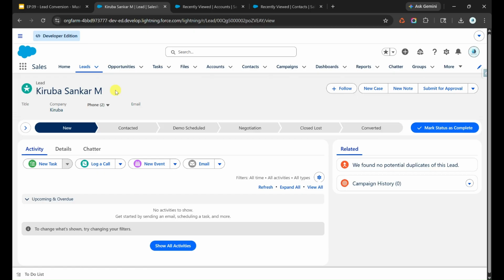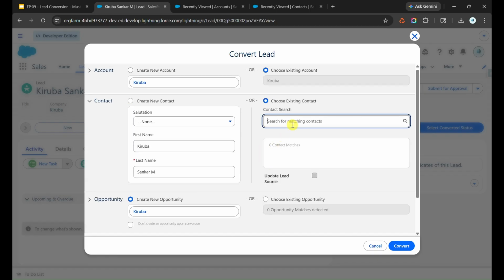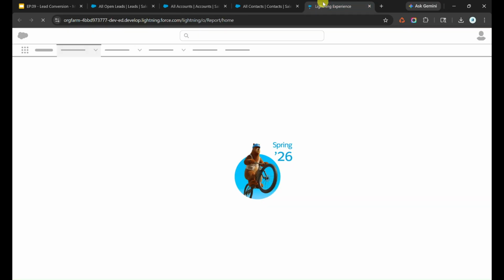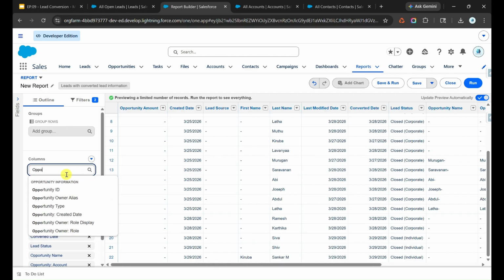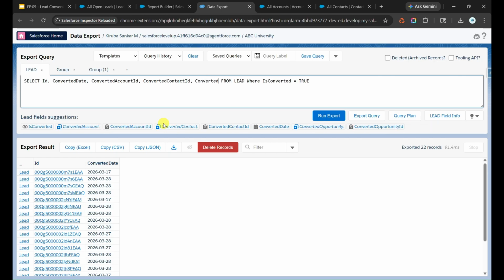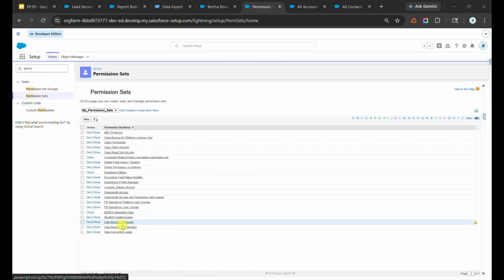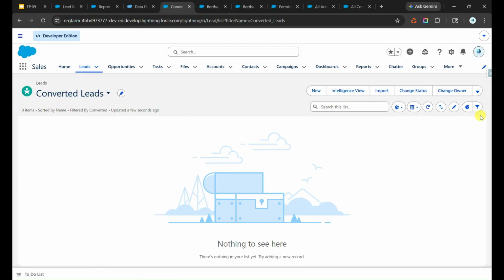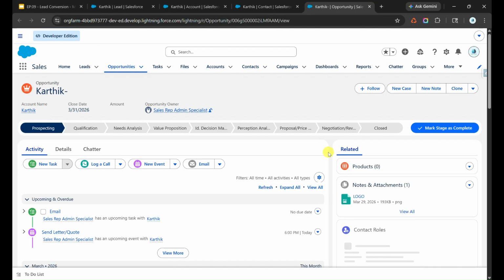Salesforce Lead Conversion Deep Dive | Reports, SOQL & Hidden Fields - S3 E9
- Learn how to choose an existing record during lead conversion
- Create reports specifically for converted leads
- Write SOQL queries to fetch converted lead data
- Hidden fields in the Lead object
- Learn how to view and edit converted leads
- Explore what happens to activity history and files in lead after conversion
- Real-time practical explanation with examples
0:00 Agenda Overview
0:08 Select Existing Record During Conversion
2:02 Report for Converted Leads
3:36 SOQL for Converted Leads
4:30 Hidden Lead Fields
4:54 Access Converted Leads
6:36 Activities & Files After Conversion